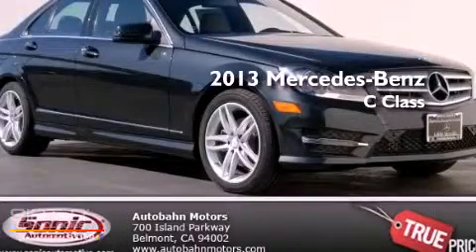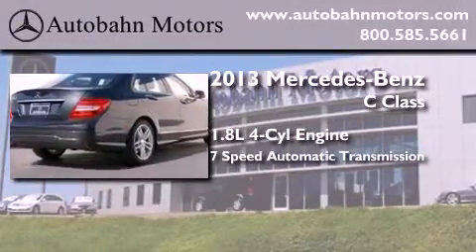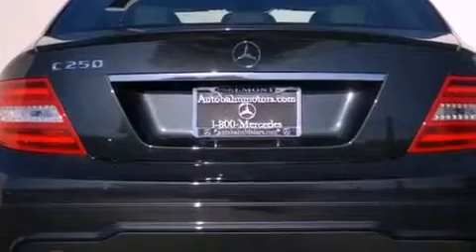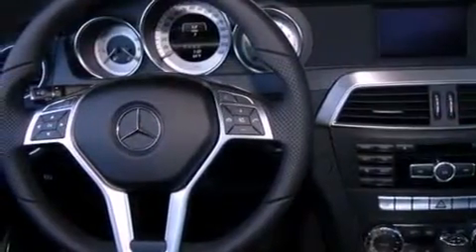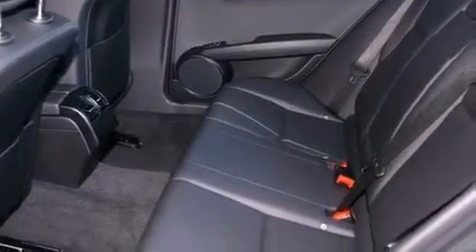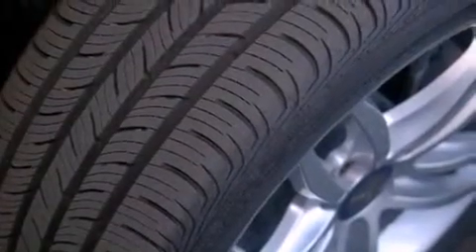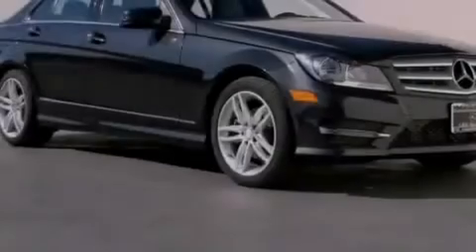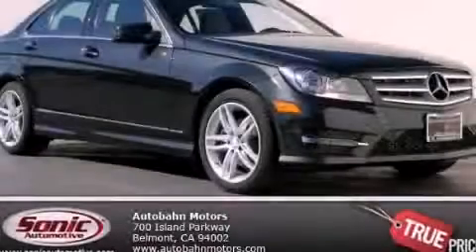2013 Mercedes-Benz C Class Belmont CA 94002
Year : 2013
 Make : Mercedes-Benz
 Model : C Class
 Engine : 1.8L I-4 cyl
 Trans . : 7-Speed Automatic
 Exterior : Magnetite Black Metallic
 Miles : 10
 Interior : Black

 2013 Mercedes-Benz C Class Belmont CA